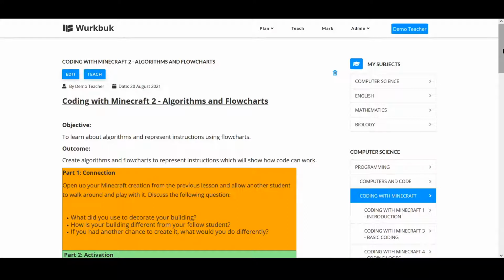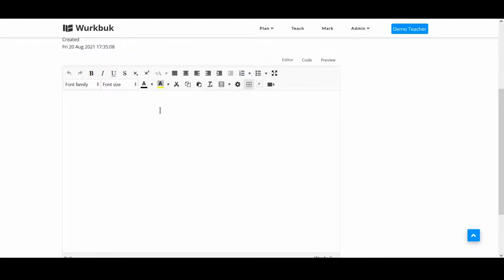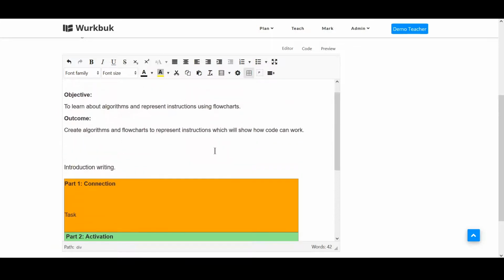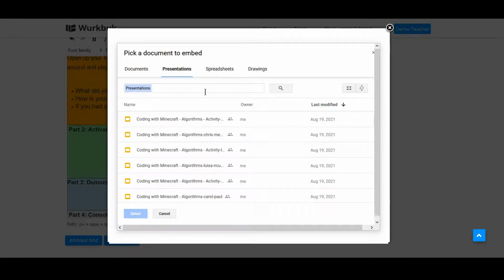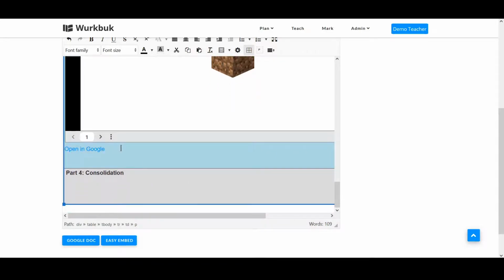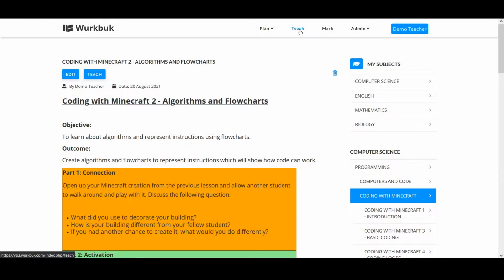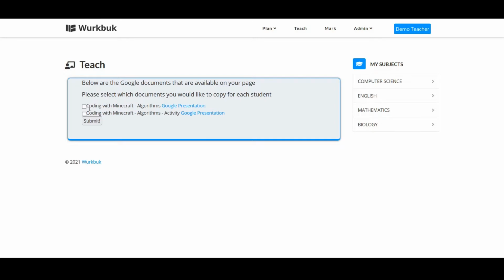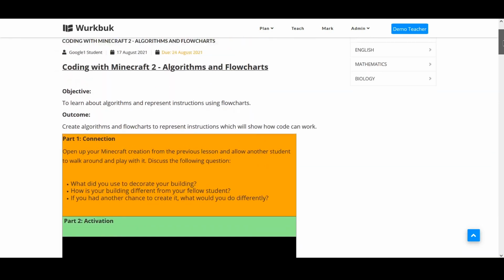Wurkbuk: Creating a Google Resource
Plan, teach, mark with Wurkbuk digital worksheets.

This video tutorial shows you how to create a Wurkbuk resource with embedded Google documents. The video runs through using the 4 part lesson template and the Google Embed feature. It also runs through using set and due dates and how to select which embedded Google docs you want copied for each student.

and start teaching now.